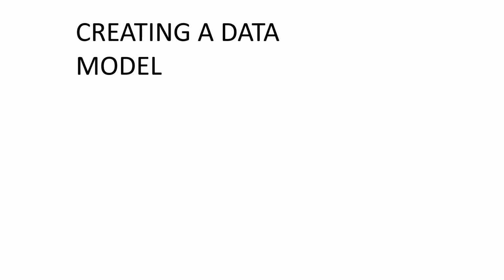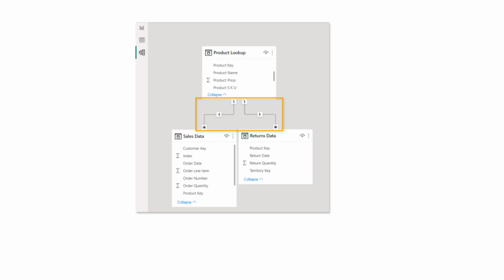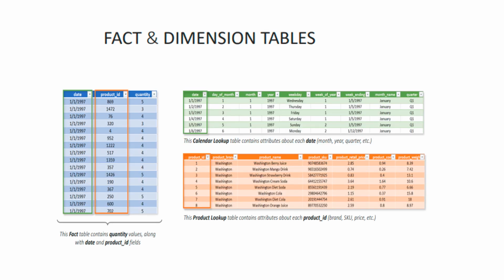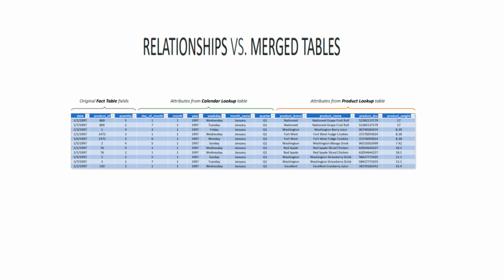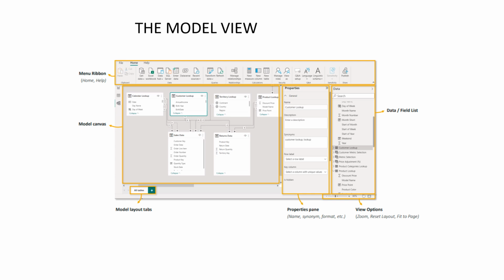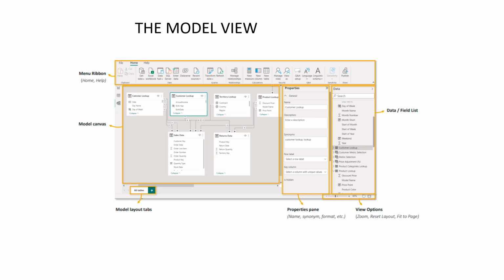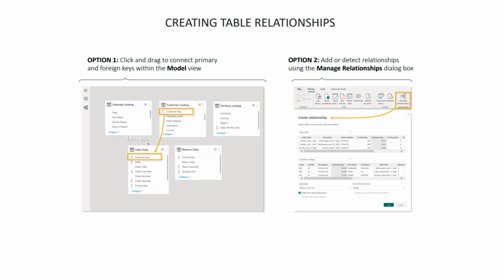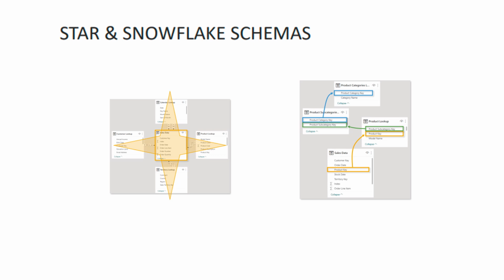"Mastering Data Models in Power BI: A Complete Guide to Building and Optimizing Your Models"